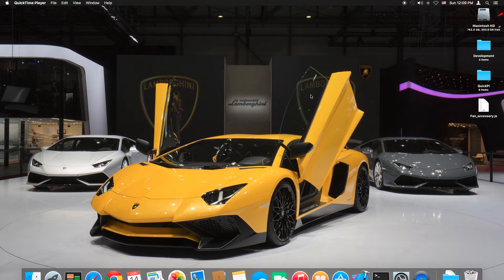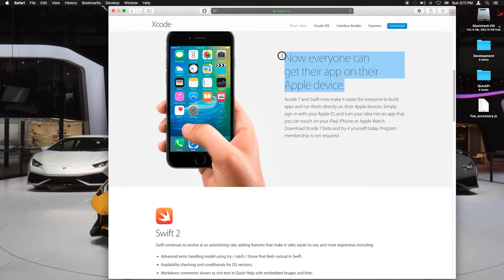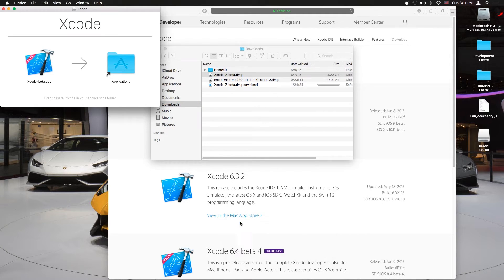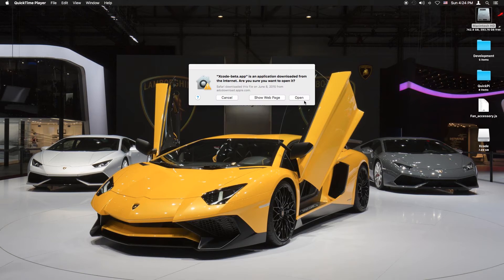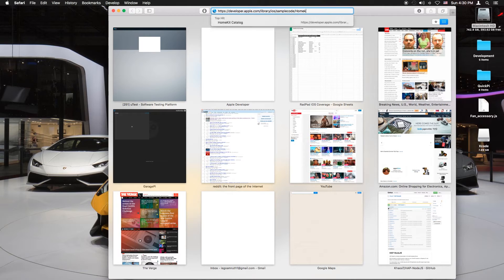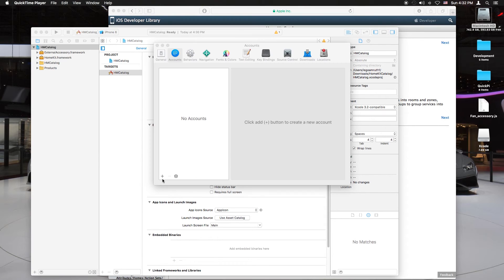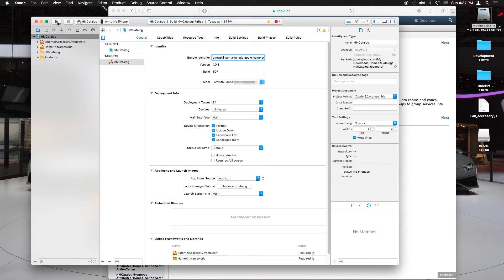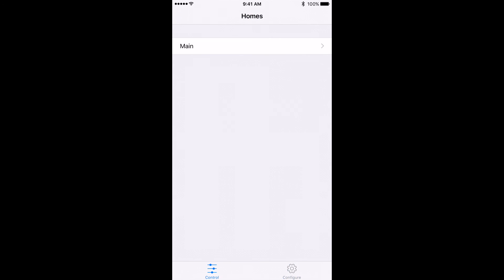Tutorial: Install HomeKit App for HAP-NodeJS (iOS 8)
NO DEVELOPER ACCOUNT NEEDED!!!